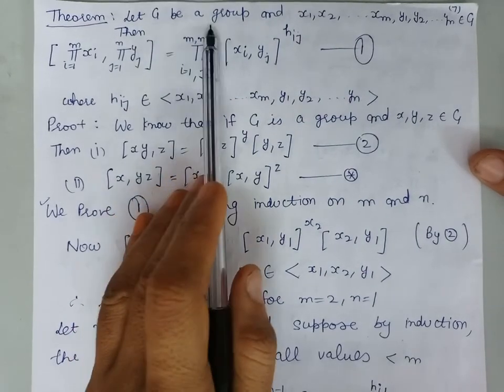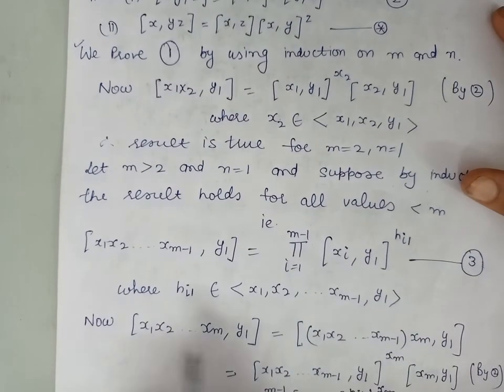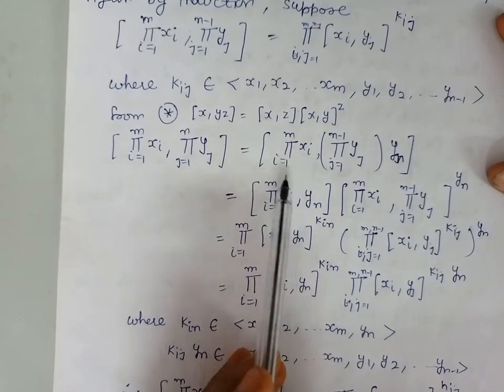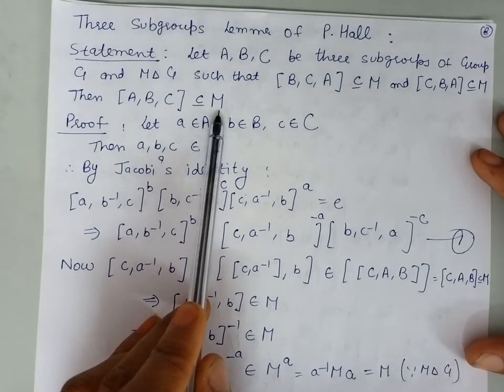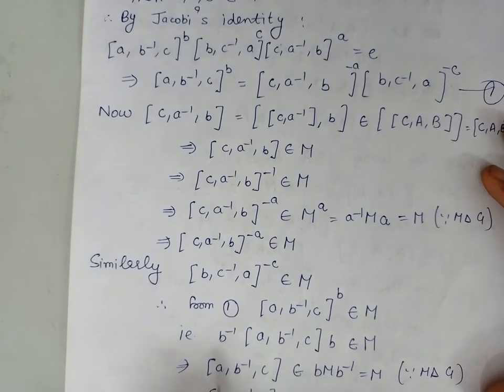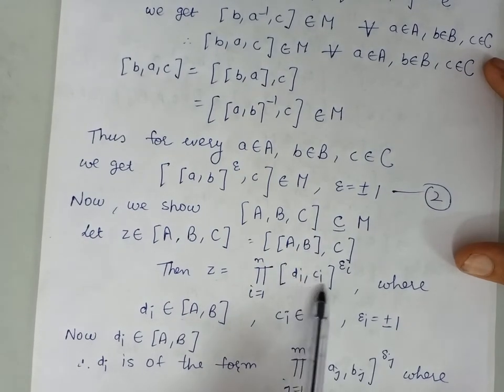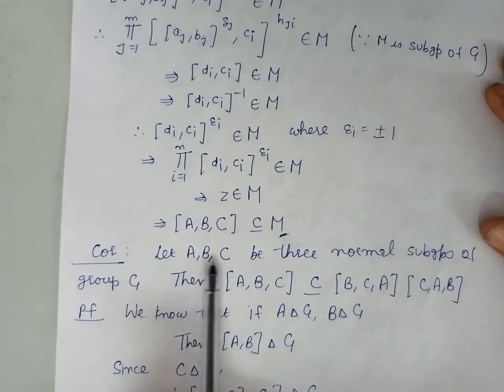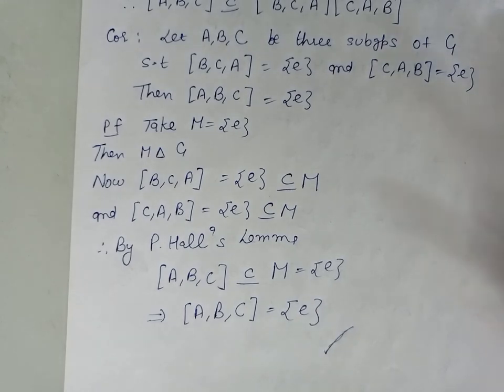April 23, 2021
Three subgroups lemma Of P Hall